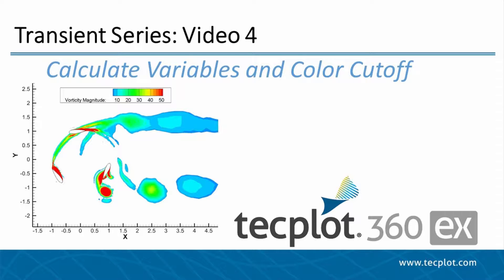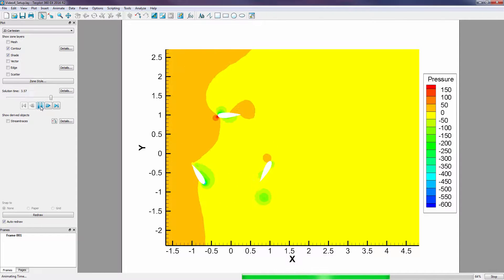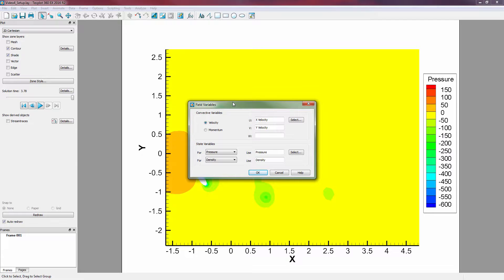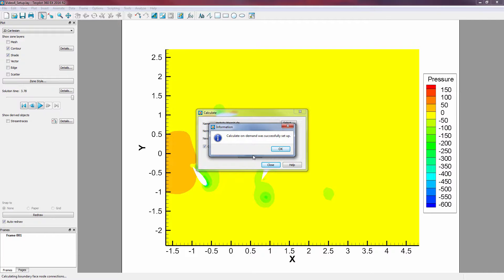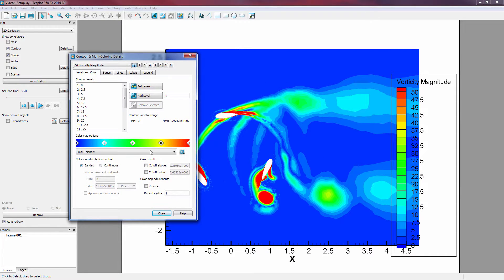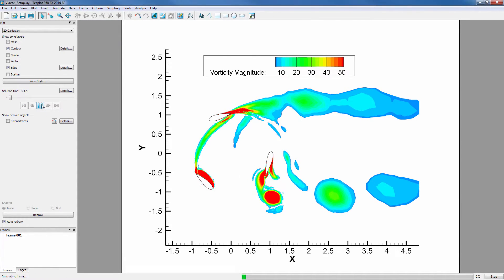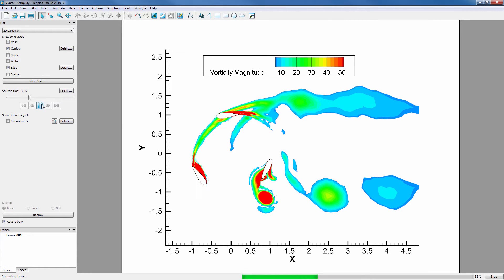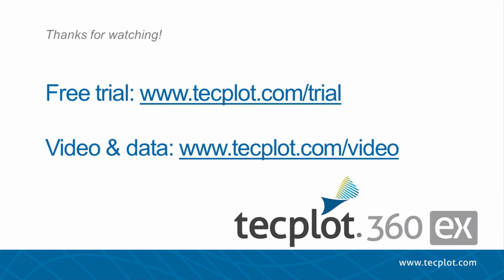Transient Series Video 4: Calculating Variables and Color Cutoff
This video demonstrates how to calculate a new variable (vortex shedding from the existing variables in a data set using the CFDA functions in Tecplot 360 EX. The video then shows the use of the Contour Color Cutoff property to isolate a specific region of Contour levels in a plot. Try Tecplot 360 EX for free.